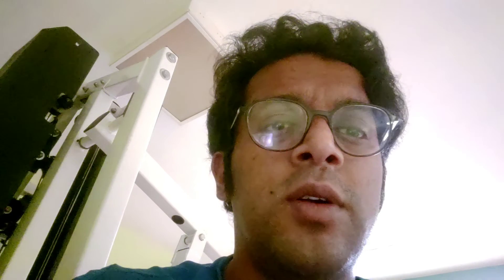Huawei 50 series....Return of the King?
As the official release date for the Huawei Mate 50 series draws closer, there
is more information about this device. Earlier today, popular Weibo tech blogger,
@DCS revealed that the Huawei Mate 50 Pro will come with a 1.5K resolution
notch screen. The blogger reveals that the area or size of the notch is
significantly larger than that of the previous generation. According to him, the
size of the notch in this new device is close to that of the Mate 20 Pro. He also
believes that the Huawei Mate 50 Pro is a function-driven device that will support
new features such as face recognition and posture monitoring.
At the same time, the blogger also released photos of the protective film of the
suspected Huawei Mate 50 Pro. It can be seen that the bangs of the Mate 50 Pro
occupy almost half of the length of the top, and it is expected that multiple
sensors will be built in.Furthermore, the Weibo blogger reveals that this flagship

smartphone may use BOE’s new diamond-like flexible screen. This display will
support 1 to 120Hz LTPO adaptive refresh rate and support up to 2160PWM
high-frequency dimming. With these specifications, the display is at the flagship
level in all aspects. Due to the use of a new substrate, the power consumption of
this screen will reduce by 15% relative to the previous generation. Furthermore,
the service life will increase by 10%, and other aspects will also improve to a
certain extent.According to previous news, Huawei will launch four new models.
he expected models are Huawei Mate 50E, Mate 50, Mate 50 Pro, and Mate 50
RS Porsche Design Edition. While the Huawei Mate 50E will use a Qualcomm
Snapdragon 778G 4G processor, the others will come with a Snapdragon 8+
Gen 1 (4G) processor. In the camera department, the Huawei Mate 50 series
will use a 50-megapixel main camera.

In addition, the Mate 50 Pro will use a new variable aperture technology.Huawei’s latest masterpiece, the Mate 50 series, which is almost two years overdue will finally launch on September 6th. This event will take place about a day before Apple’s event. According to recent renders of the Huawei Mate 50 Pro, this device will come with some flagship technology. The renders reveal that the Huawei Mate 50 Pro will continue the hyperboloid scheme. However, unlike the waterfall screens of the previous two generations, the curvature is lower. The reduction of the display curvature will increase the display effect of the screen.

At the same time, you can clearly see the notch at the top of the screen.
According to rumours, the notch area of ​​the phone is wider than that of the
previous generation, the Huawei Mate 30 era. In addition to face recognition, it
will also bring some other functions, which are worth looking forward to.
As for the back design, Huawei Mate 50 Pro uses a circular rear camera module.
After using similar designs in the previous two generations, this has become one
of the iconic designs of the Mate series. On the rear, this series will have four
cameras as well as a periscope telephoto lens for the top models.